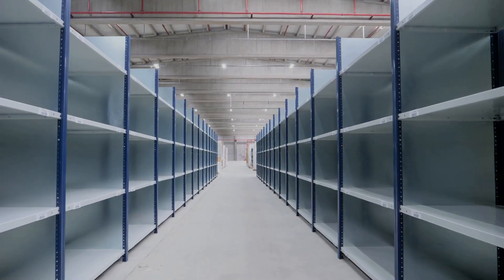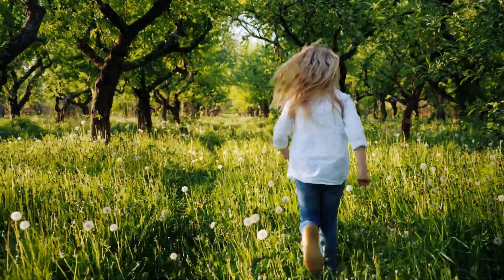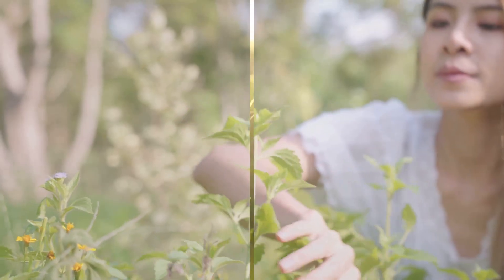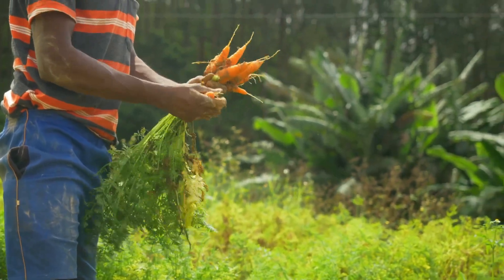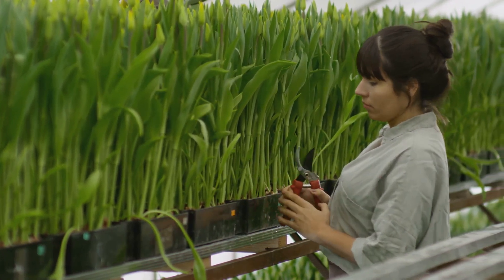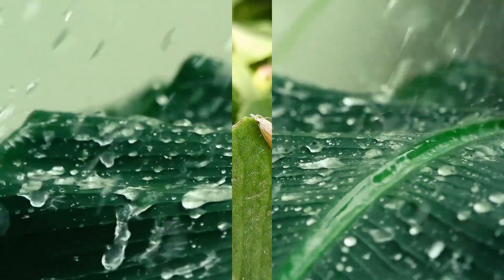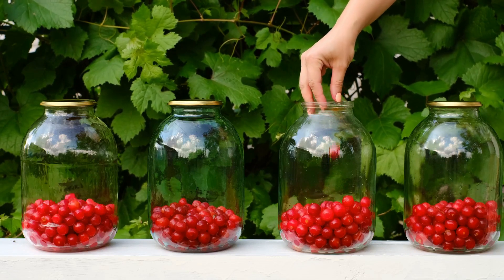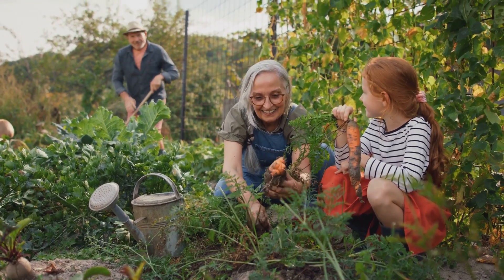This Garden Will Save Your Life: Prepare Now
Learn how to grow your own food off the grid with frugal living tips and gardening techniques for a self-sufficient lifestyle. Embrace simple living and food security with this homestead guide. Discover how self-sufficiency and a bountiful garden go hand in hand. Start your homestead journey towards food security!

🛍️ Shop Recommended Products 🌟
Robot Lawnmower
Solar Generator VTOMAN 👉🌍🔋

QUESTIONS - Have a question about our video? Drop it in the comments!

Thank you for supporting our channel so we can continue to provide you with free content each week!

00:00 Empty Shelves
00:45 Benefits
01:15 Garden Planning
01:35 Natural Resouces
02:02 Harvest